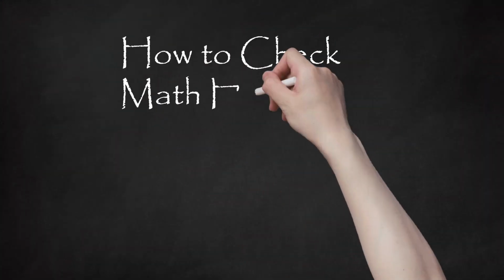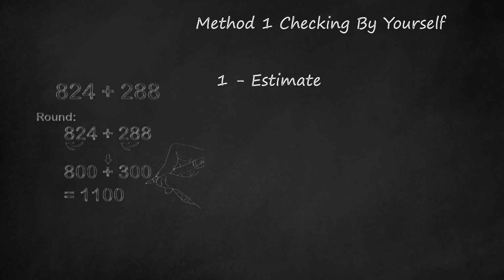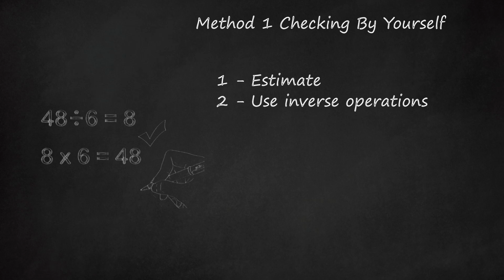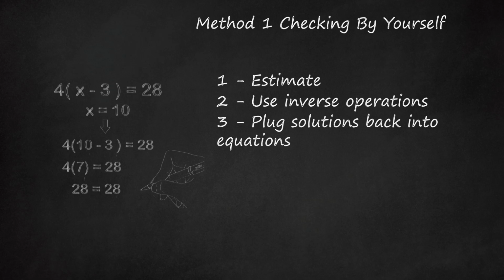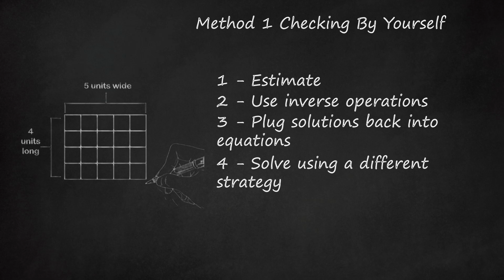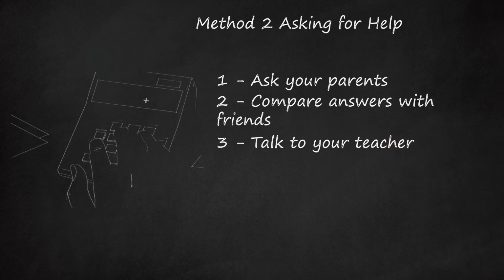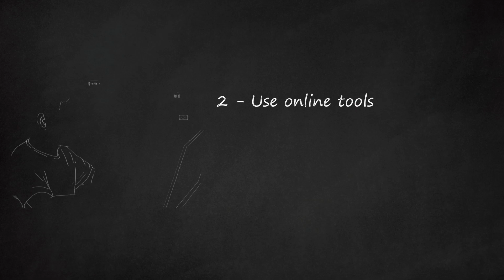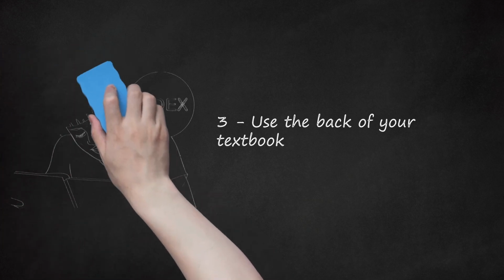Checking Math Homework: Methods, Tips, and Online Tools for Accuracy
This can help you identify any errors or misconceptions in your thinking. Additionally, you can learn from your friend's approach and gain a deeper understanding of the problem. By collaborating with others, you can increase the accuracy of your math homework.